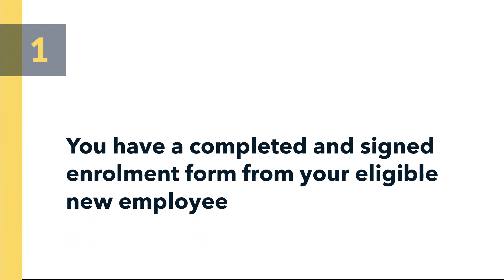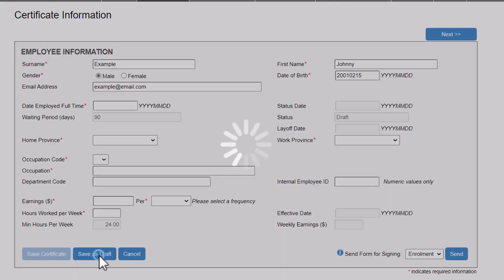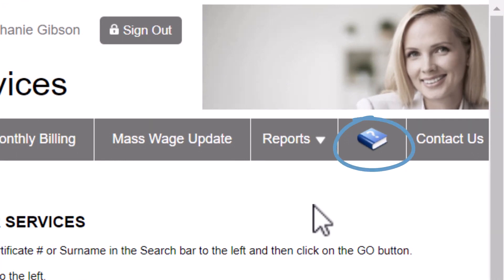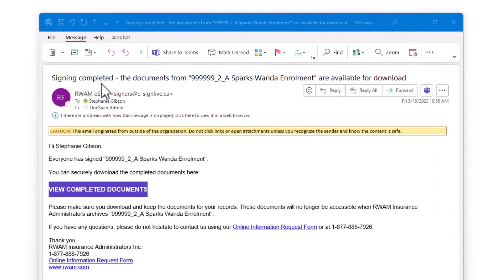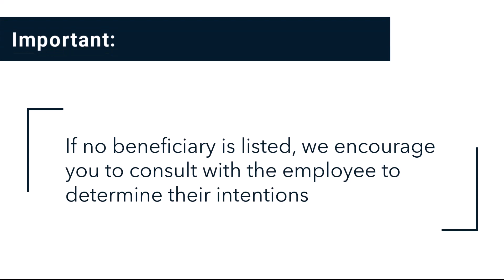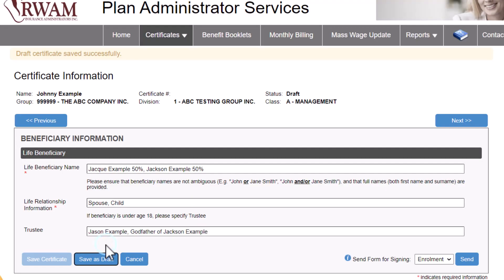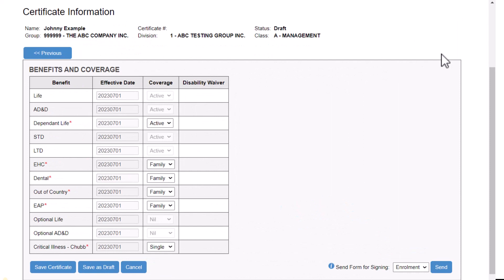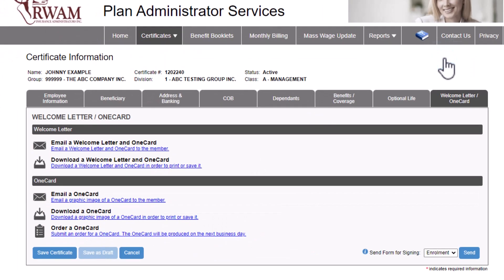Using RWAM Plan Administrator Services | Add an Employee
In this tutorial, we will walk you the Plan Administrator step by step through the process of adding an eligible new employee to your group benefits plan on the RWAM Plan Administrator Services website.

0:00-0:26 : Intro
0:26-1:10 : When to Follow This Tutorial
1:10-2:08 : Employee Information
2:08-2:44 : Saving Your Progress
2:45-3:26 : Waiving the Waiting Period
3:26-4:00 : Occupation Codes
4:00-4:29: Employee Information Continued
4:29-5:57 : Using Send to Sign
5:57-6:45 : Returning to a Draft Certificate to Finalize Enrolment
6:45-8:17 : Beneficiary Information
8:17-9:35 : Address & Banking
9:35- 9:59: Coordination of Benefits
9:59-11:04 : Dependent Information
11:04-11:22 : Benefits & Coverage
11:23-12:21 : Saving & Finalizing a Certificate
12:21-13:00 : Outro & Resources